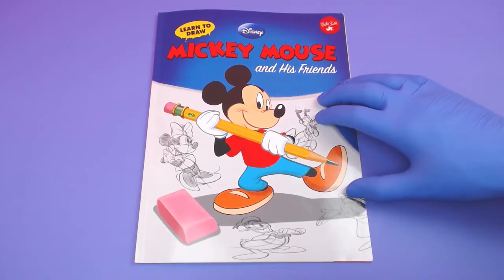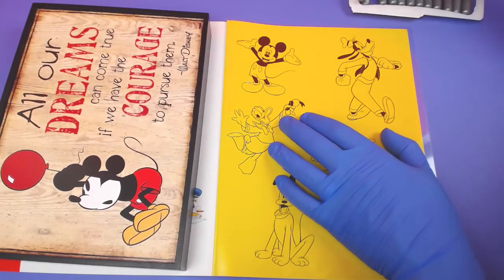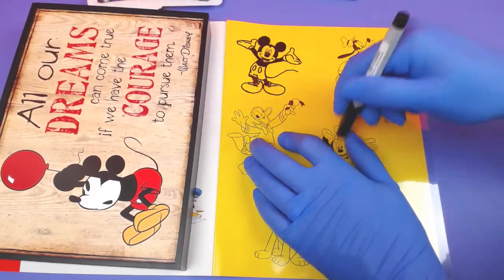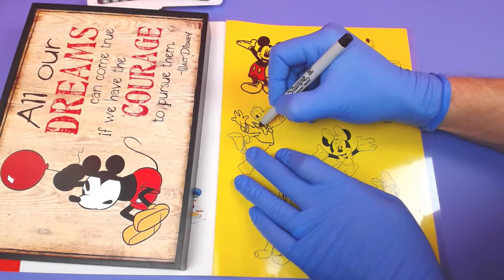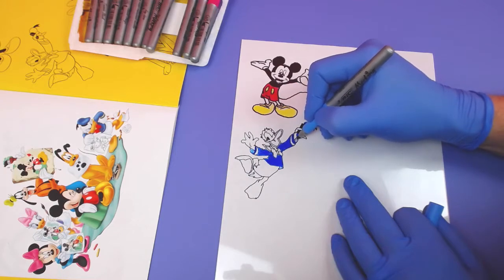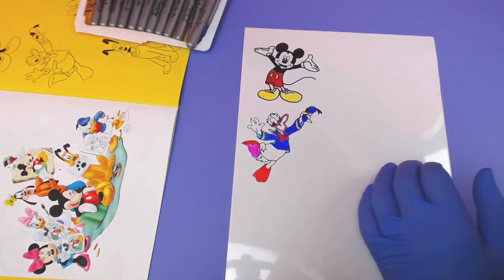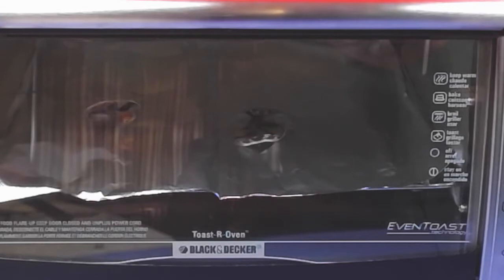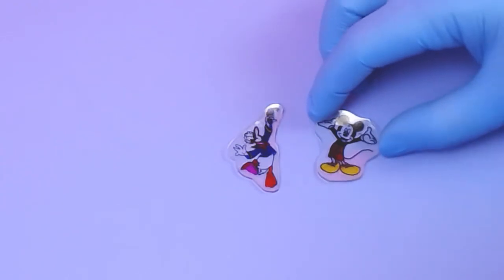How to make Shrinky Dinks - Mickey Mouse & Donald Duck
Charlie shows how to make your own shrinky dinks!  This is a great video to learn how to make your own colorful plastic characters.  It's always fun to color your favorite Disney character or any drawing and turn it into something cool.  Disney shrinky dinks.

Steps:
1) Get #6 recycled plastic or special Shrink Film.
2) Use permanent marker to draw and color.
3) Set oven or toaster oven to 350 degrees (use with an adult)
4) Cut drawings out and place on aluminum foil sheet.
4a) (Optional) If you want to create a charm for a necklace, bracelet or christmas ornament, make a hole with a hole punch.
5) Bake for a few seconds.  The plastic will twist, curl and do crazy stuff.  Once it flattens out completely, safely remove from oven.
6) Once cooled, remove and enjoy!

There will be more videos of DIY shrinky shrinks with coloring disney characters.

Weekly FREE Giveaways of all the toys, games & puzzles from the week.  Write "Dreams" in the comments and you will be entered in to WIN!
Adding videos weekly and I will continue to show more cool colorings, toy tricks, puzzles and games.  So if you like to learn new Disney facts, watch puzzles and games, this is a great channel for you!  Disney Junior Games.  How to make shrinky dinks.